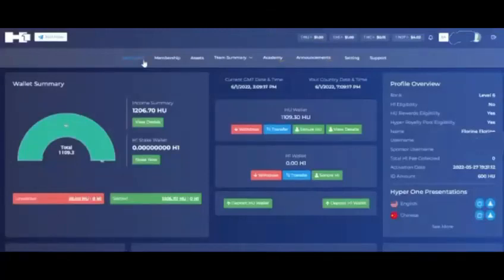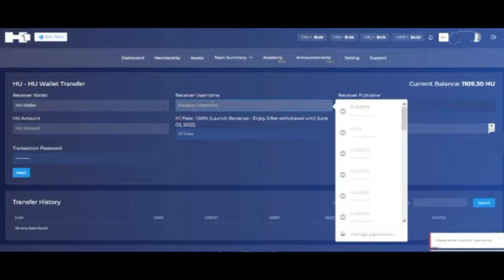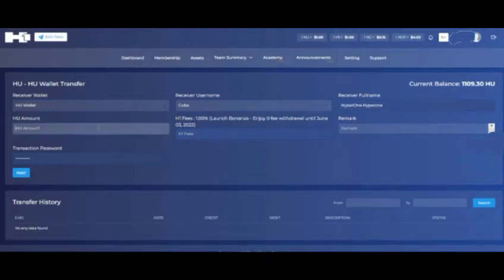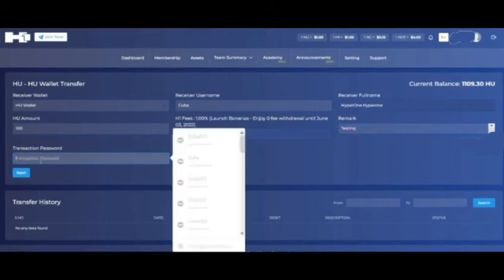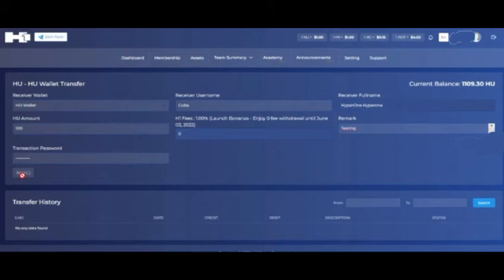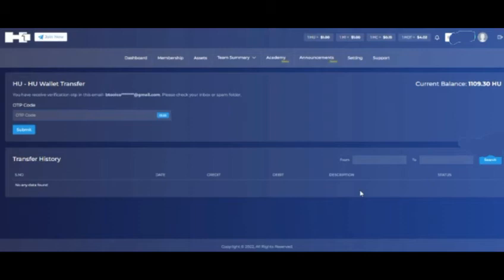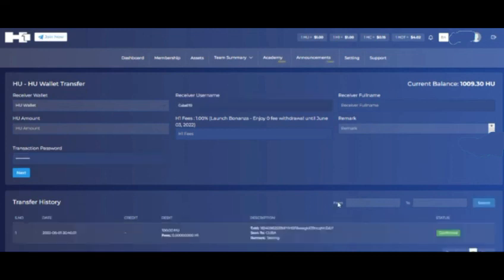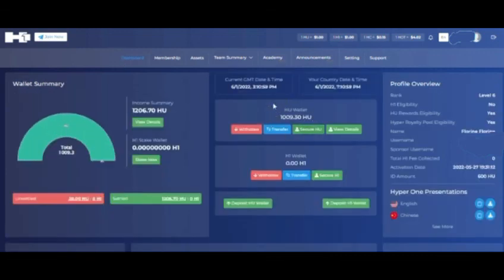HYPERONE PEER TO PEER HU TRANSFER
Hello Community Members!!!

In this video tutorial, you will learn how to transfer HU payments from peer to peer.